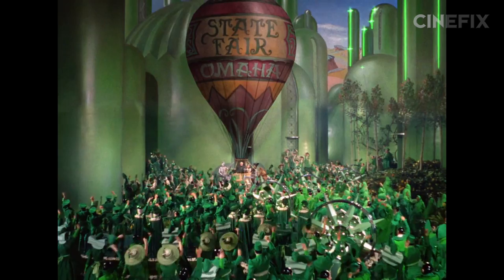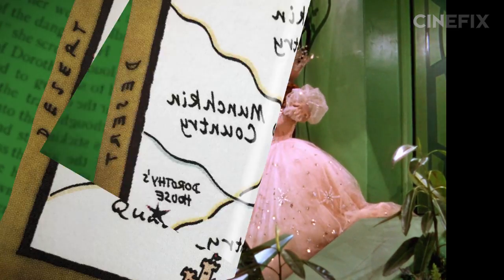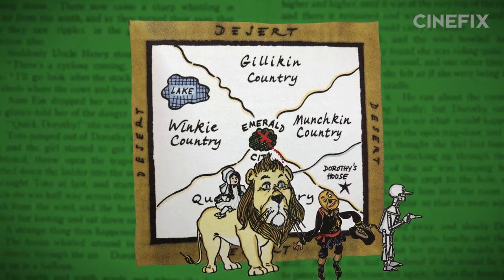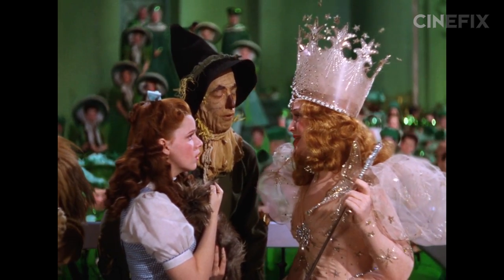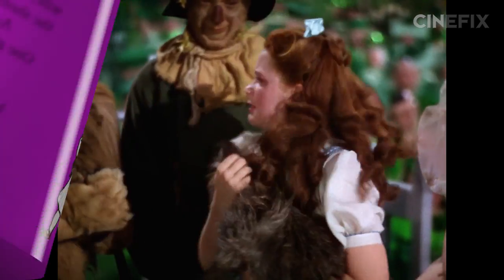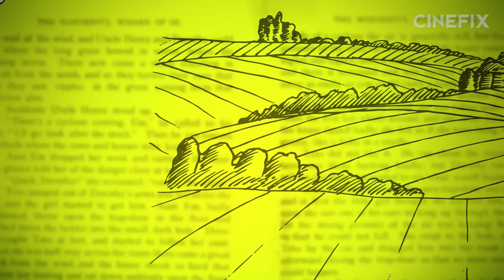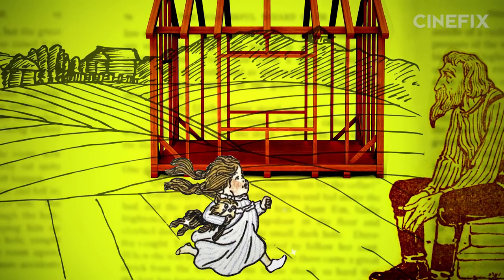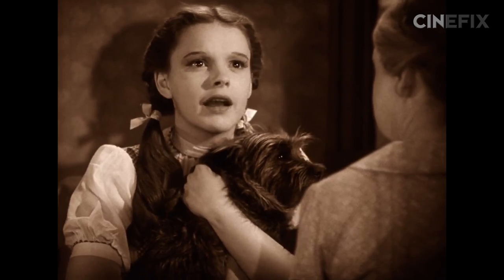The Wizard of Oz - What's the Difference?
We're not in Kansas anymore, and neither was the film adaptation of The Wizard of Oz. The 1939 classic turns 80 this year, so it's time to look back at Dorothy and Toto's journey from the pages of L. Frank Baum's book, to the glorious technicolor screens of the movie. So gather your courage, you Cowardly Lions, open up those Tin Man hearts and pick your Scarecrow brains because it's time to ask, What's the Difference?!